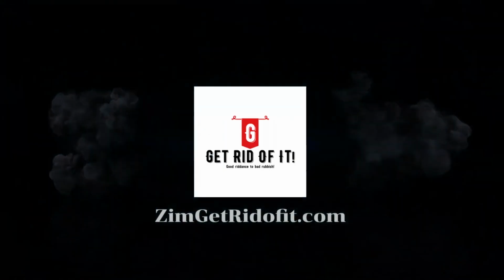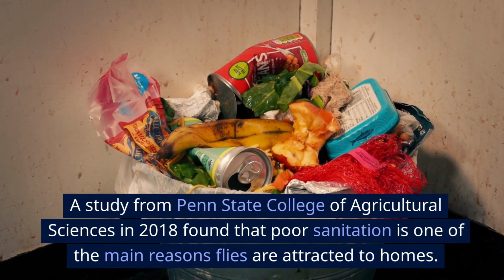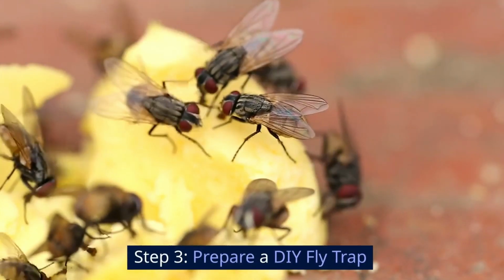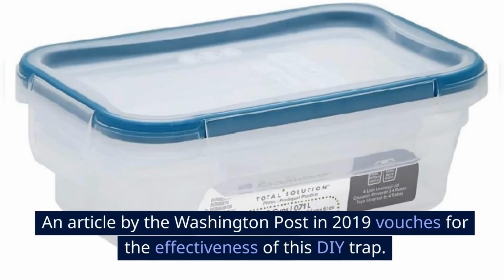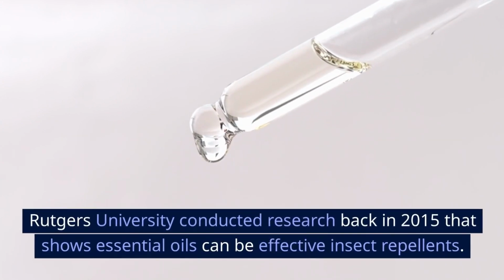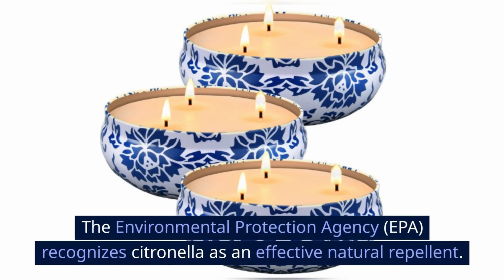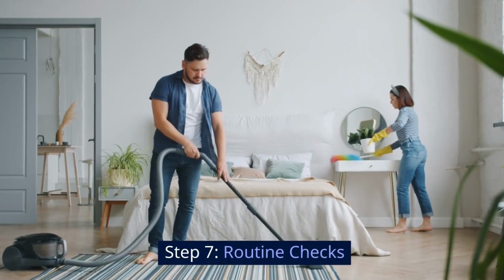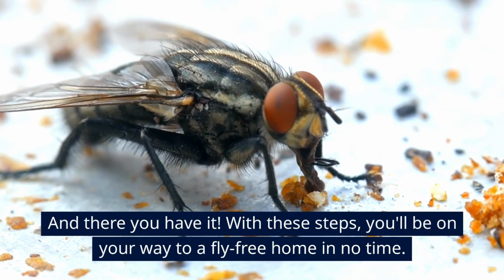How to Get Rid of Flies Effectively In Simple Steps!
Today we're diving into an annoying problem that plagues so many households: flies! Yep, those pesky insects that just can’t seem to stay away. But don't worry, this problem is absolutely solvable, and I’m here to guide you through it step by step.

Step 1: Identify the Source

First off, you need to figure out where these flies are coming from. Check your drains, trash cans, and any open food sources. If you find a specific area that's a fly magnet, clean it thoroughly. A study from Penn State College of Agricultural Sciences in 2018 found that poor sanitation is one of the main reasons flies are attracted to homes.

Step 2: Eliminate Food Sources

Seal your food in airtight containers and make sure you take out the trash regularly. No food, no flies. Simple as that. The University of California's Statewide Integrated Pest Management Program concurs that this is a crucial step in getting rid of flies.

Step 3: Prepare a DIY Fly Trap

To make a homemade fly trap, you'll need apple cider vinegar, sugar, and dish soap. Mix them together in a bowl, cover it with plastic wrap, and punch some small holes in the top. Place it where you see the most flies. The vinegar and sugar attract the flies while the soap traps them. An article by the Washington Post in 2019 vouches for the effectiveness of this DIY trap.

Step 4: Use Essential Oils

Flies hate the smell of essential oils like lavender, eucalyptus, and peppermint. Add a few drops of these oils to a cotton ball and place it where flies frequent. Rutgers University conducted research back in 2015 that shows essential oils can be effective insect repellents.

Step 5: Light Some Citronella Candles

These candles are not just for mosquitos; they also keep flies away. Light a few around the home, especially near windows and entrances. The Environmental Protection Agency (EPA) recognizes citronella as an effective natural repellent.

Step 6: Invest in an Electric Fly Zapper

If you've tried everything and still have a fly problem, consider using an electric fly zapper. Make sure to follow all safety guidelines when installing and using it. Many scientific reviews, including a 2020 study from Insects journal, have discussed its effectiveness in trapping and killing flies.

Step 7: Routine Checks

Once you’ve implemented these measures, don’t forget to regularly check your traps, replace your essential oils, and generally keep your space clean. Maintenance is key!

And there you have it! With these steps, you'll be on your way to a fly-free home in no time.